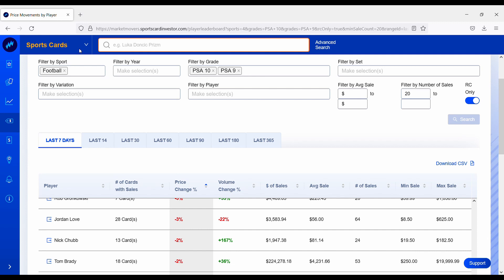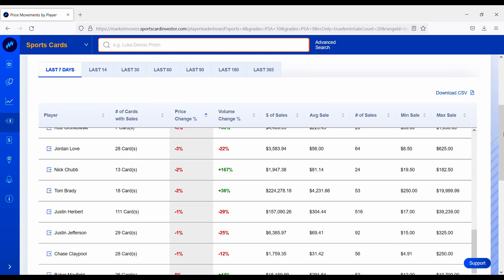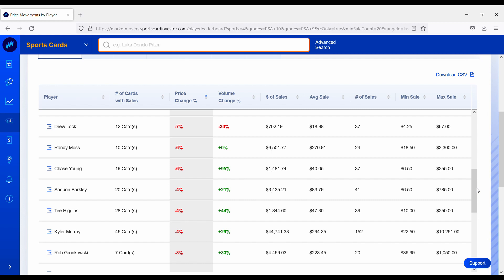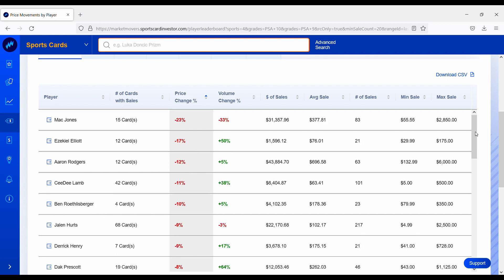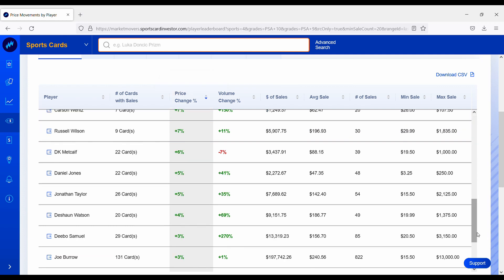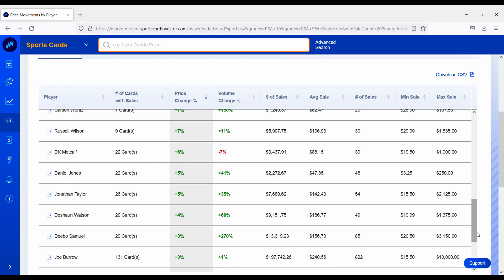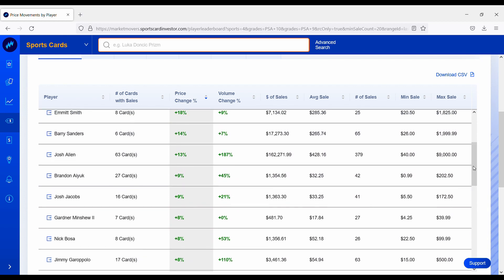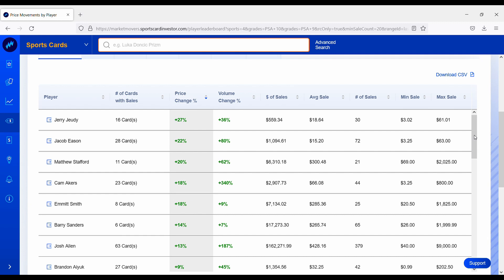NFL Football Sports Card Market: Top 10 Hottest and Coldest Football Cards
Hello Everyone,

In today's video, we go over NFL Football Sports Card Market Trends heading into the playoffs and look at the top players going up and down over the last 7 days.  Thanks, and have a good day!

Stephen